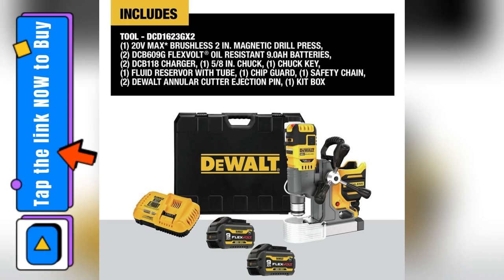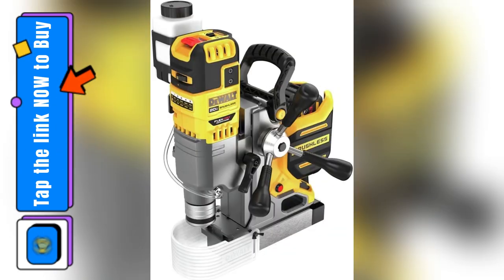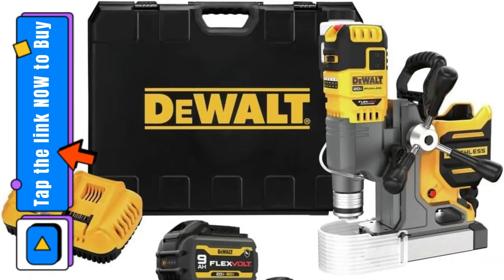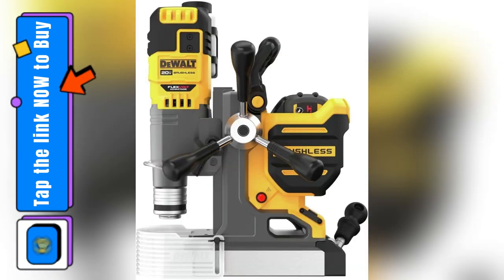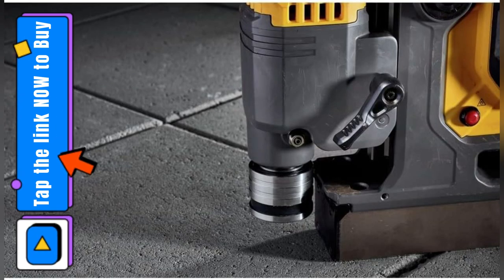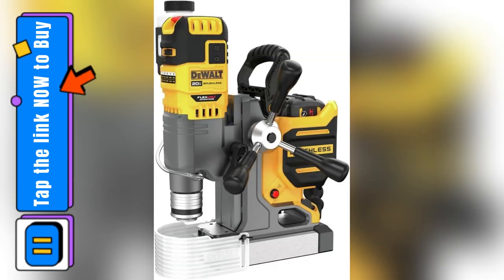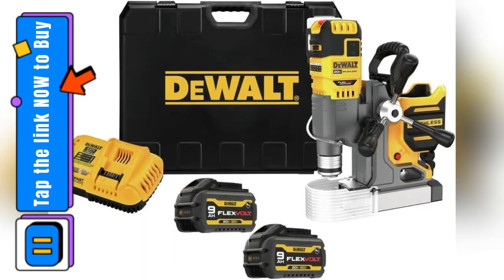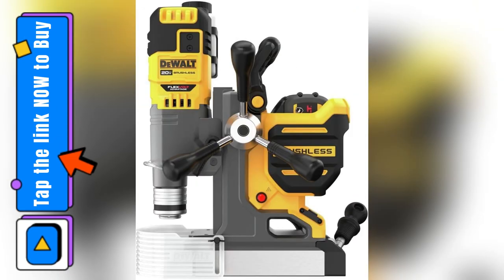Lithium-Ion 2 in.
Dewalt DCD1623GX2 20V MAX Brushless Lithium-Ion 2 in. Cordless Magnetic Drill Press Kit (9 Ah)